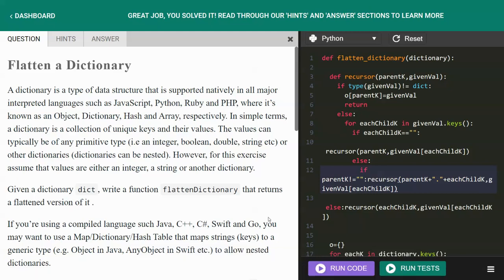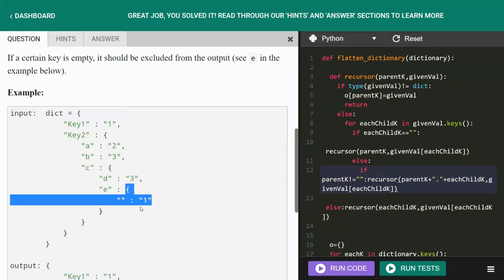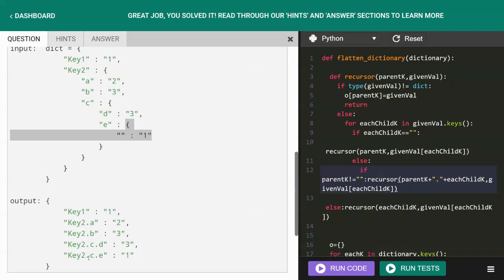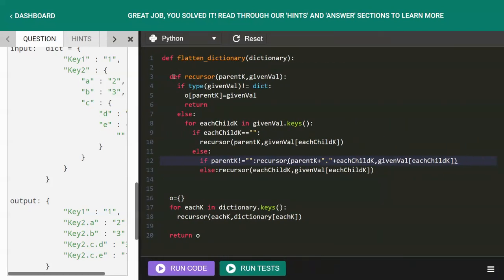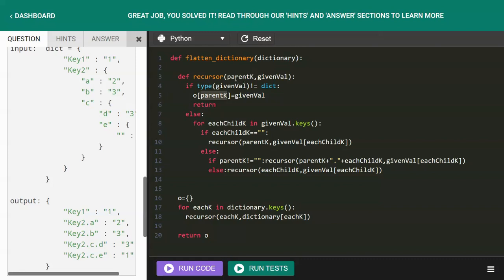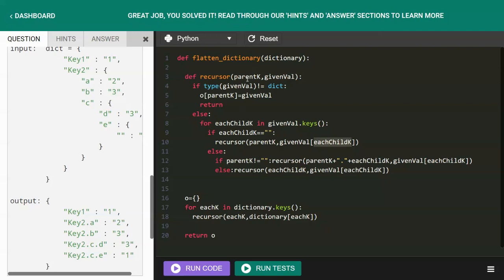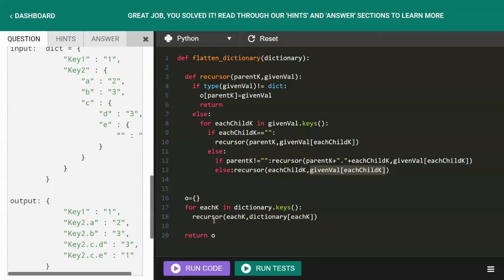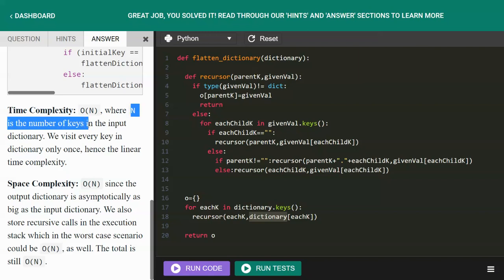Pramp Problem: Flatten a Dictionary, DFS, Recusion